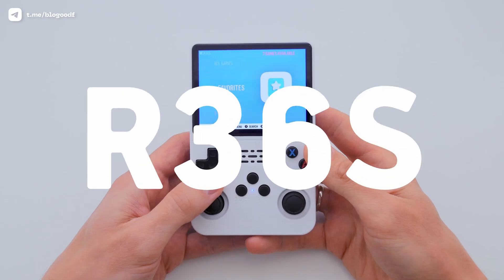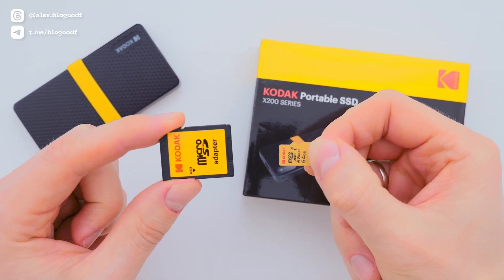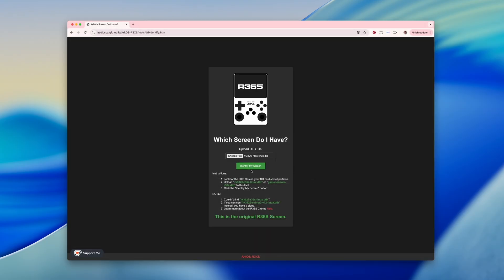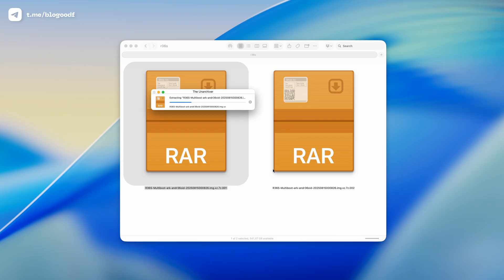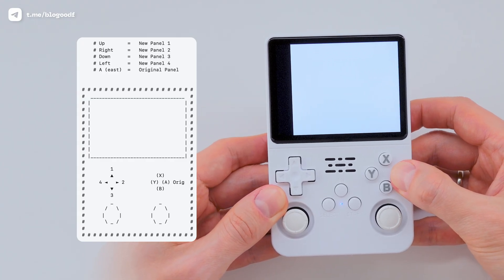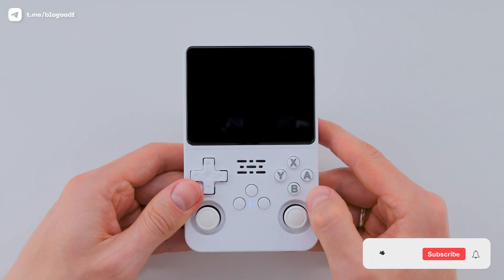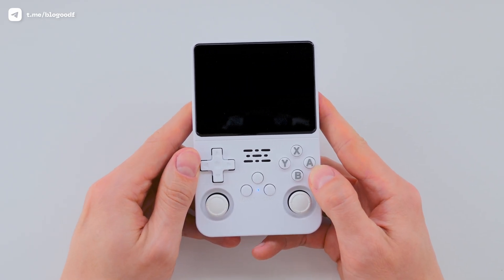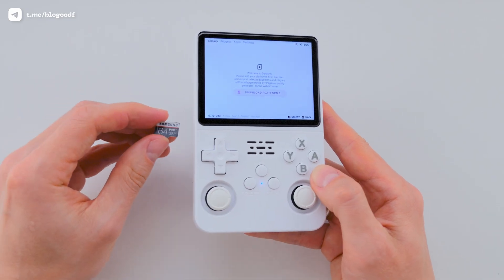R36S Multiboot Guide: INSTALL ARKOS + LINEAGEOS (ANDROID) ON ONE CONSOLE!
⌘ Aliexpress Search Code 👉 AYGM07
💰 Save US $3 off orders $29 👉 IFPU5TML
💰 Save US $6 off orders $59 👉 IFPCITVL
💰 Save US $9 off orders $89 👉 IFPXLDYJ
💰 Save US $16 off orders $149 👉 IFP8DYOG
💰 Save US $23 off orders $199 👉 IFPS6MNV
💰 Save US $30 off orders $269 👉 IFPJYX9A
💰 Save US $40 off orders $369 👉 IFPABUSF
💰 Save US $50 off orders $469 👉 IFPCTR28
💰 Save US $60 off orders $599 👉 IFP7URUU
💰 Save US $70 off orders $699 👉 IFPZEK1B

Unlock the full potential of your R36S handheld! In this step-by-step guide, I’ll show you how to install ArkOS and LineageOS (Android) together on one console using the new Multiboot firmware. Switch between systems, play more games, and enjoy the best features from both worlds — retro gaming and Android apps.